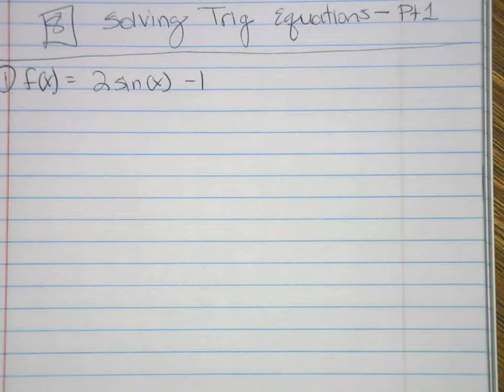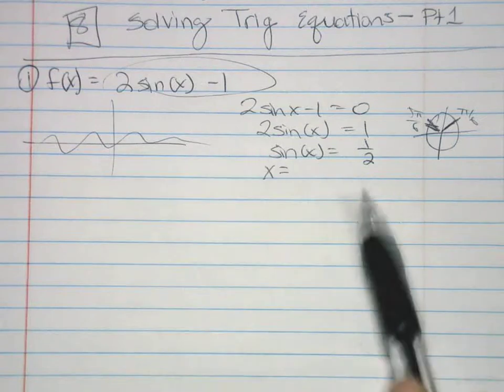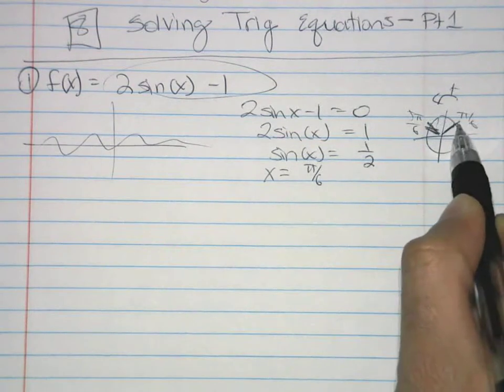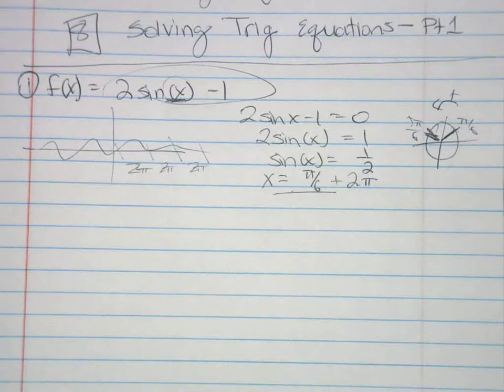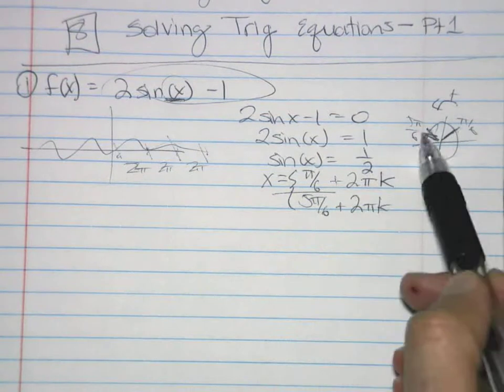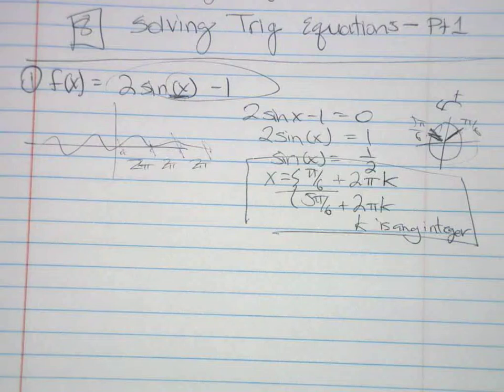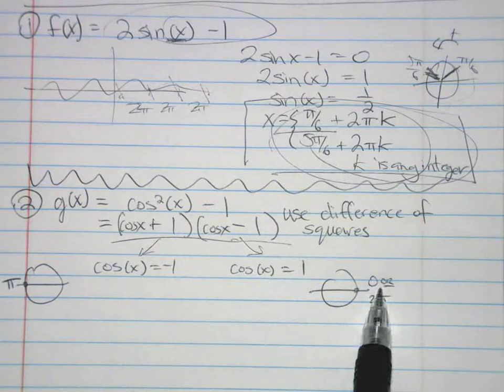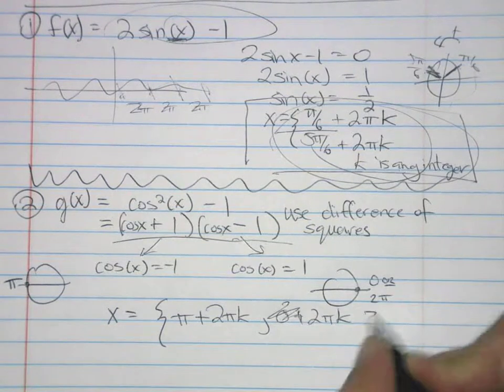Solving Trig Equations | Part I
Two examples of solving trigonometric equations across all real numbers.